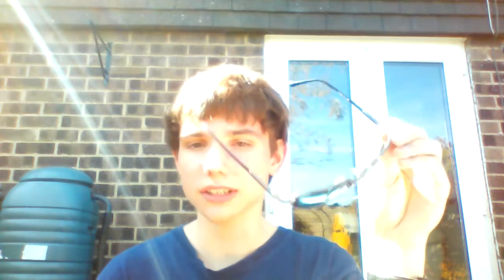ThinkPad L540 Webcam & Mic Test - Bright Outdoor Light 720p 30fps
Previously I tested the Lenovo ThinkPad L540's webcam indoors in bright and dark conditions - see the video here if you haven't already - so now it's time to try it outdoors!

Overall not too bad but definitely overexposed and still lacking in detail. The microphone holds up well against wind noise though it was quite a quiet environment.

This is 720p 30fps footage straight from the webcam, recorded with the Windows 8.1 Camera app. This footage is not edited in any way.